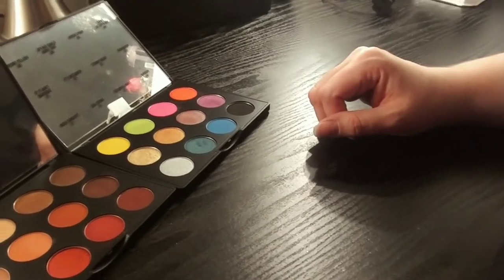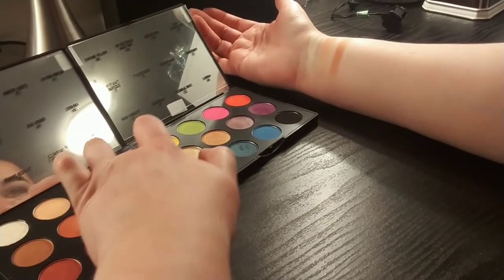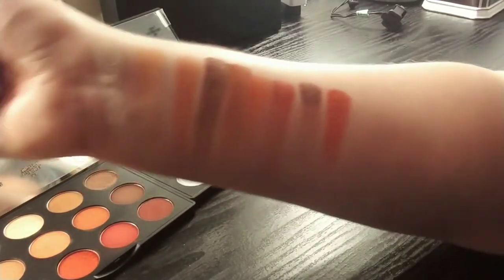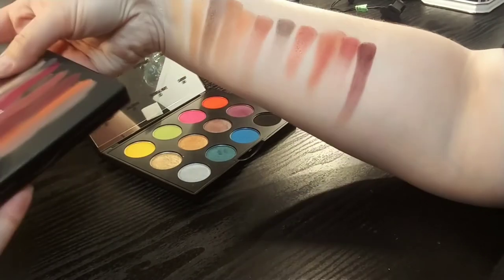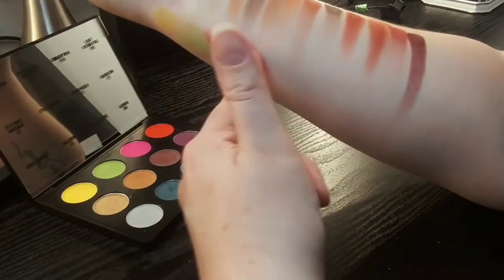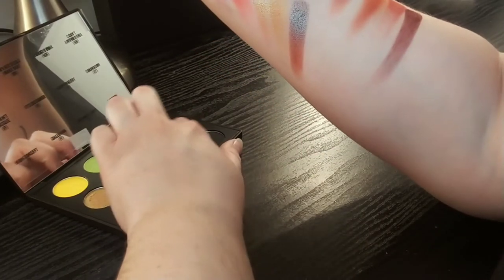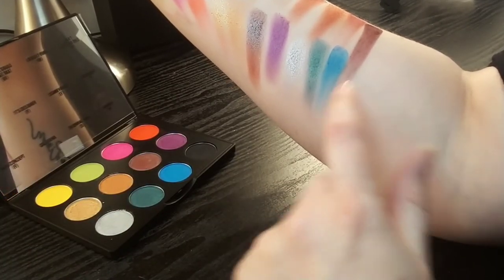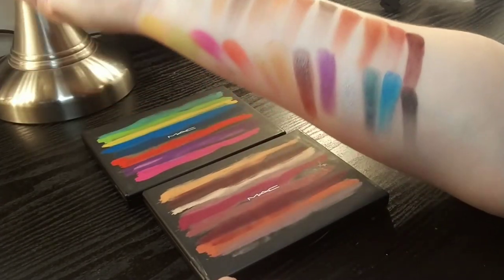MAC Swatches PART 6 Art Library Flameboyant and It's Designer